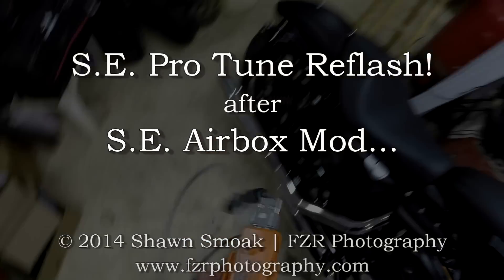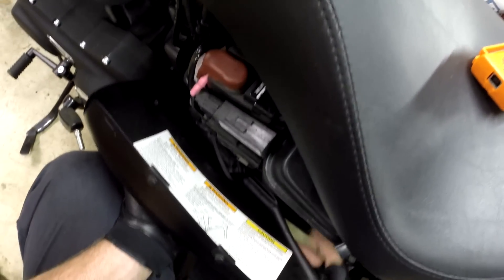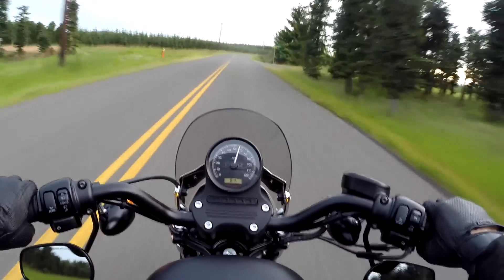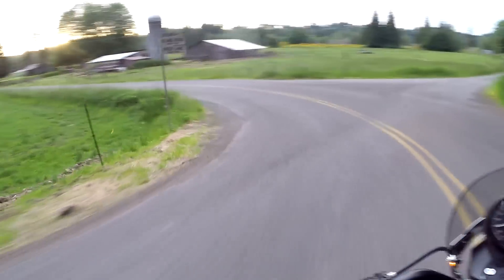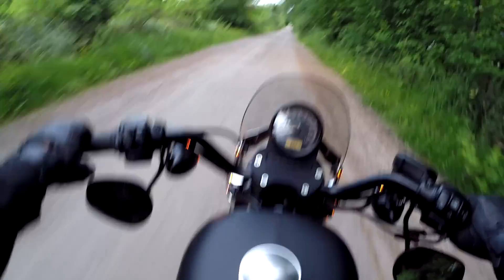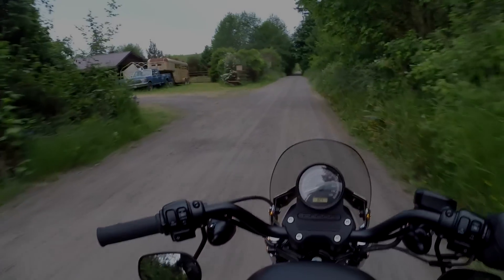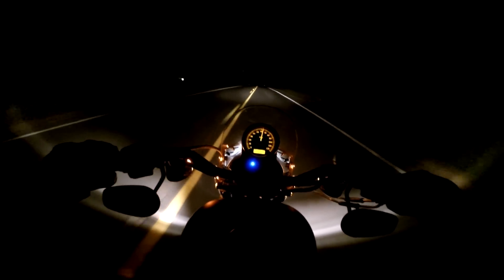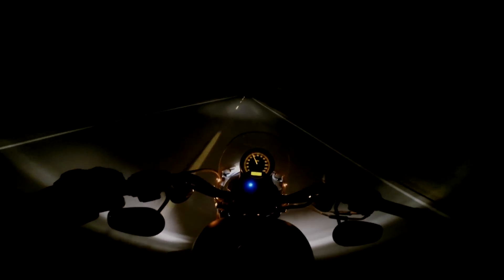Super Tuner Pro ECM Flash! - After Air Box Mod! - Iron 883 | TechTalk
ECM Reflash! | Screamin' Eagle! | Night Rides!

After installing the Screamin' Eagle Stage-1 air cleaner kit, I take the Iron out to do some VE table recordings to see what kind of mapping adjustments are needed. Sorry the camera was still in medium mode during the recording run. Hope you all enjoy the ride along!

Shawn Smoak
IronHawk50 Productions